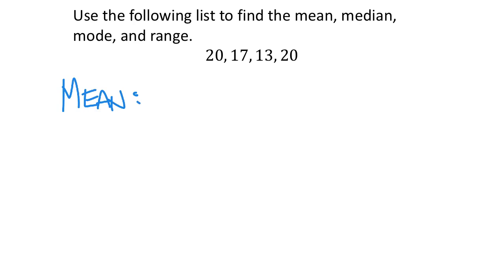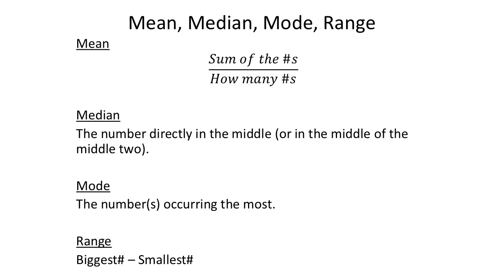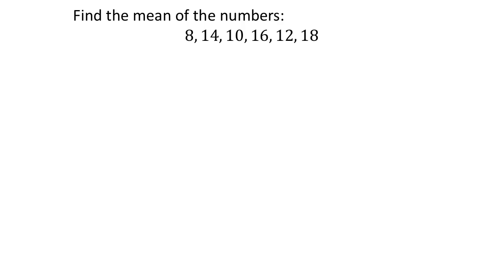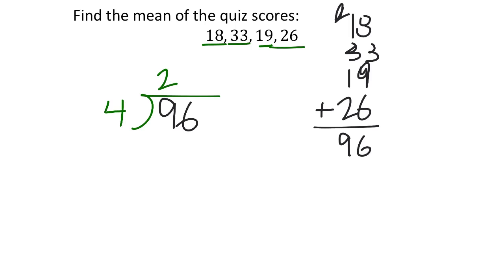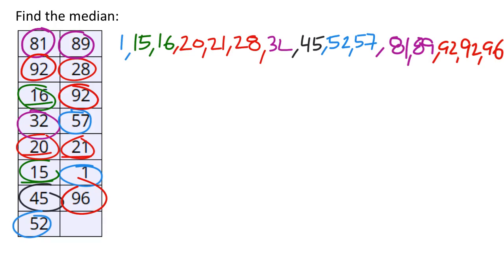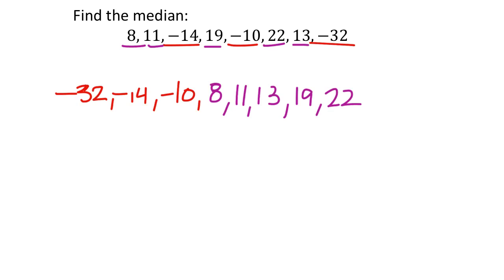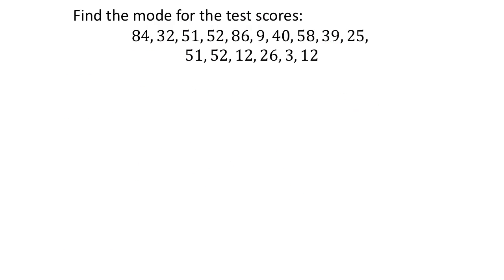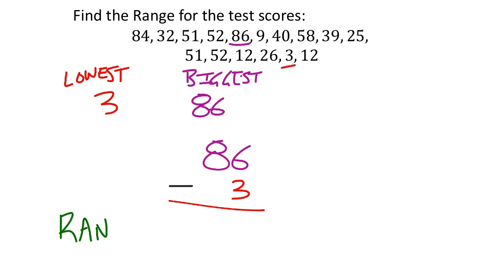Mean, Median, Mode, and Range (MATH 950 Unit 1 Lesson 6)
How to find the Mean, Median, Mode, and Range (MATH 950 Unit 1 Lesson 6)